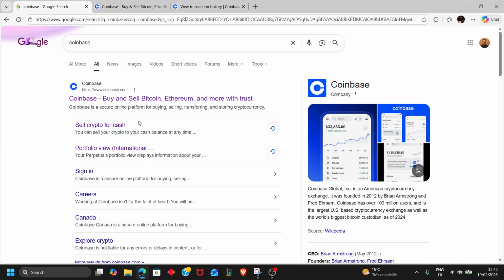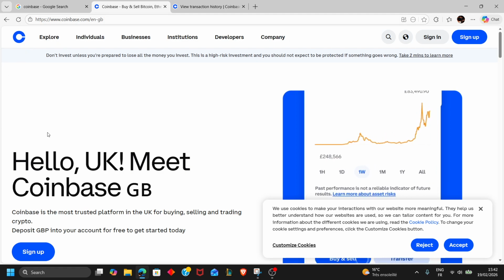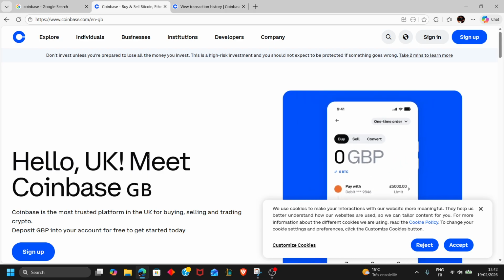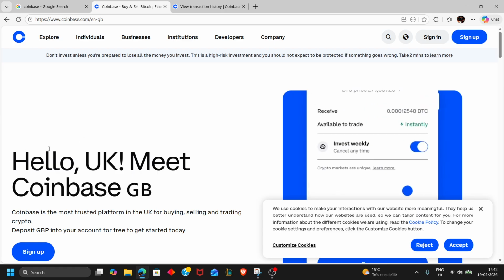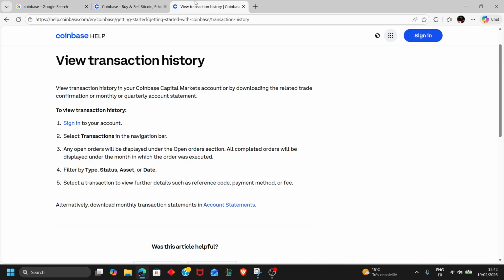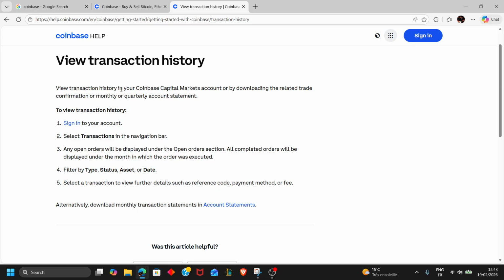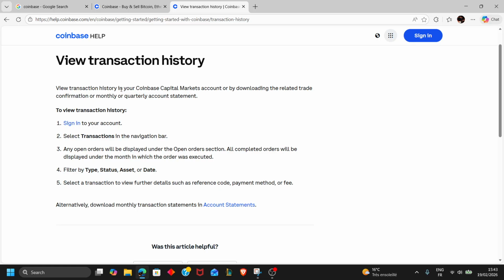How To Download Coinbase Transaction History ! Tutorial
Today we talk about download coinbase transaction history,how to download coinbase transaction history,coinbase transaction history,how to view coinbase transaction history